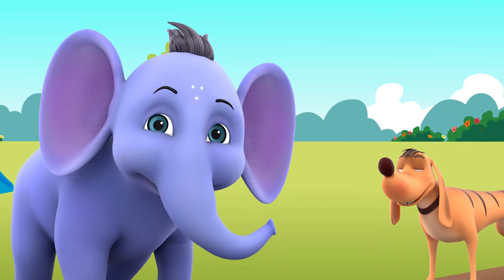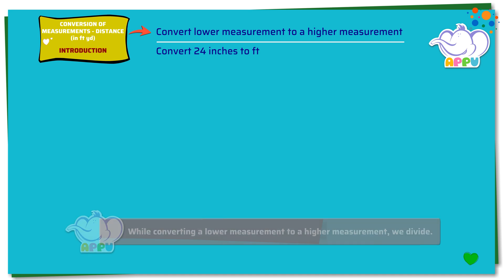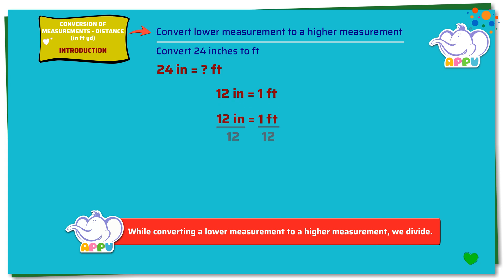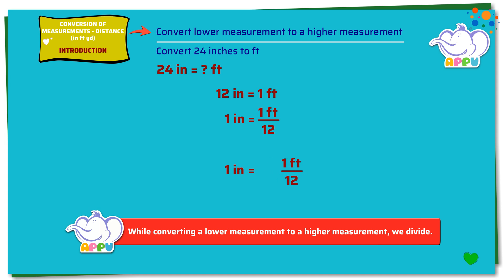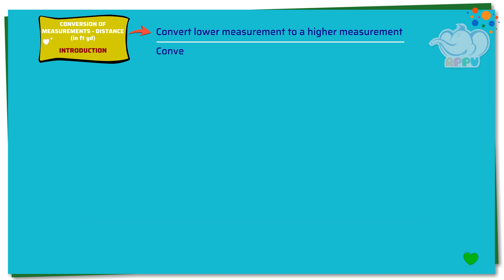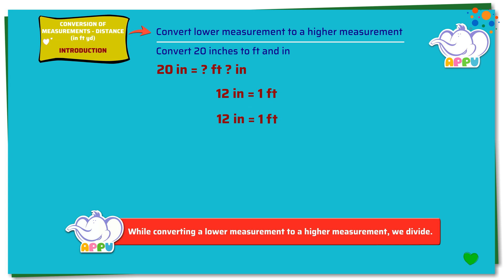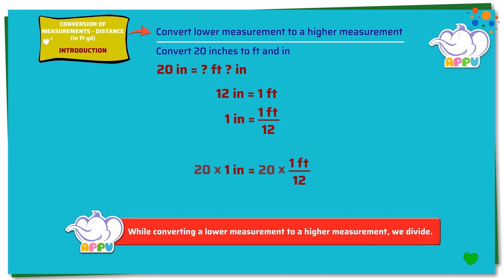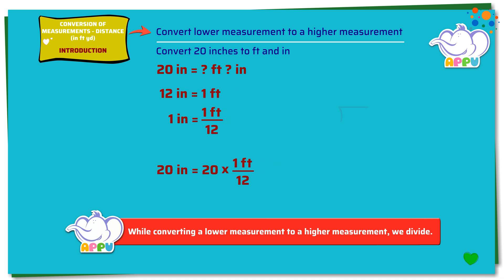G5 - M13b - Intro2 - Convert lower to a higher measurement | Appu Series | Grade 5 Math Learning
How do we convert smaller measurements to larger ones? In this introduction, Appu and Tiger will show you how to easily convert from lower to higher units of distance. It's an essential skill in measurement, so let’s enhance your understanding of conversion and improve your problem-solving and critical thinking skills along the way!